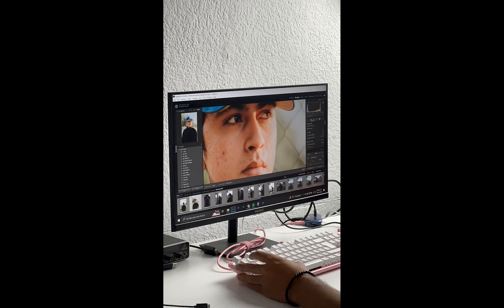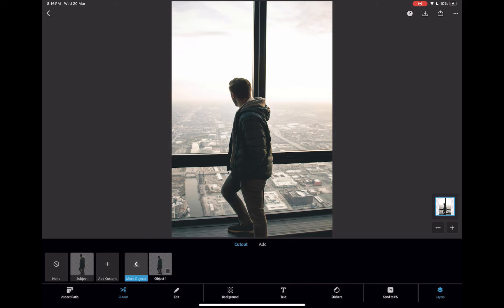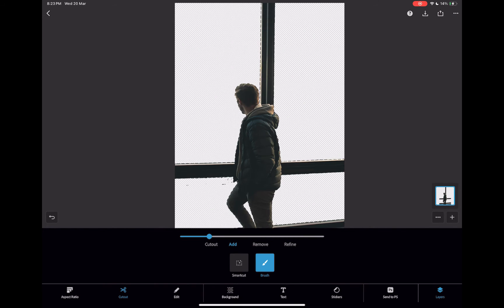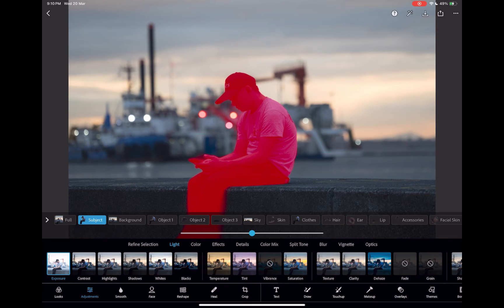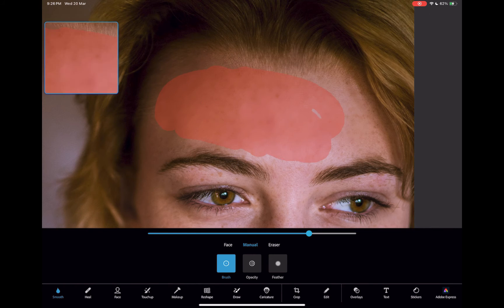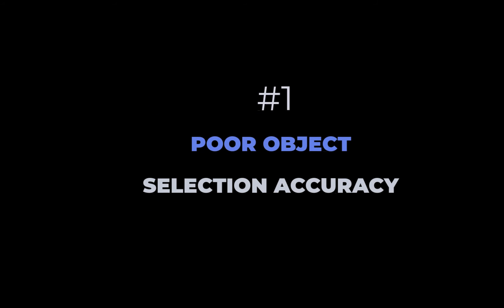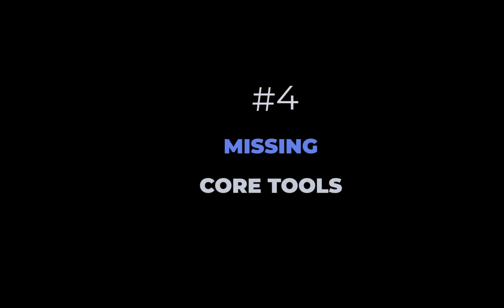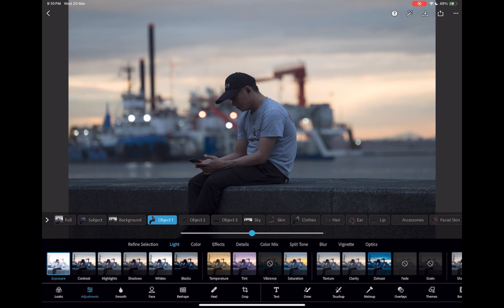ADOBE PHOTOSHOP EXPRESS REVIEW. IS ADOBE'S CHEAPEST EDITOR BETTER THAN AFFINITY PHOTO? PROS & CONS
Are you looking for a photo editor that does it all  but isn't too expensive. One leading option should be Adobe Photoshop express. In this video we take an indepth look at Photoshop express--running through its standout features and weaknesses and whether it is better than Affinity Photo